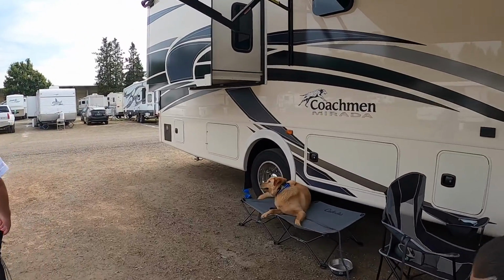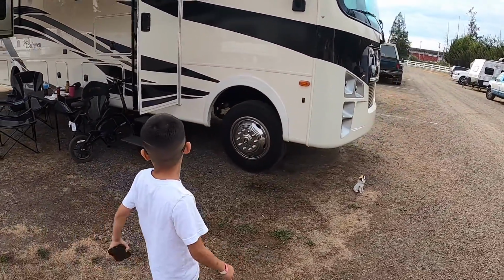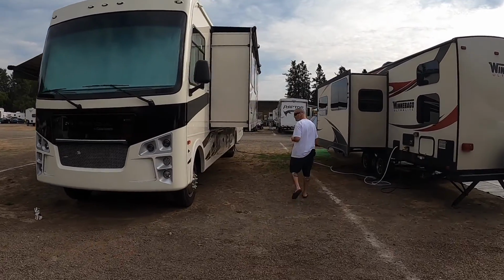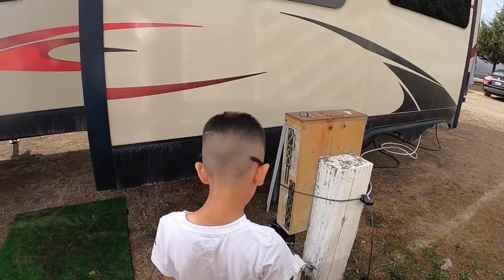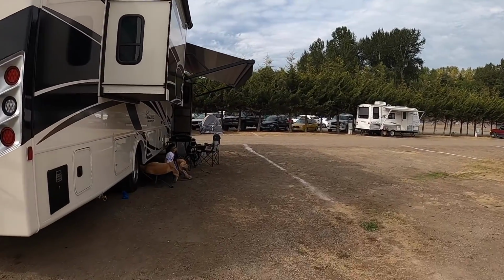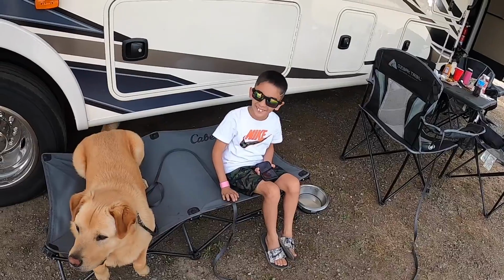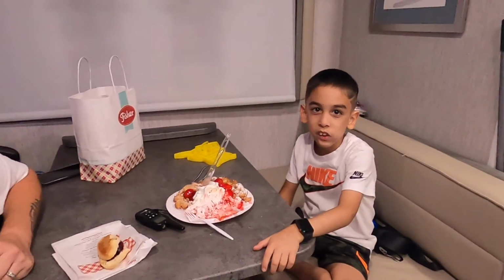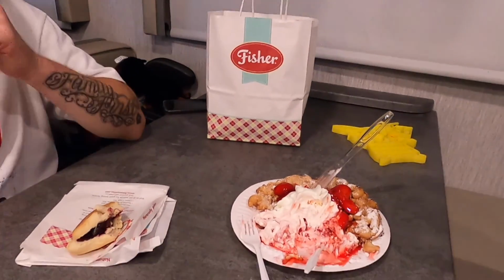CAMPED AT THE FAIR FOR 48 HOURS IN OUR RV!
Camping at The Evergreen State Fairgrounds for the annual county fair in Monroe, Washington.

Site cost was $40 per night, included water and 30amp electric. Dump station was not at the site, but nearby.

Would I do it again? ...maybe for the raspberry scones.